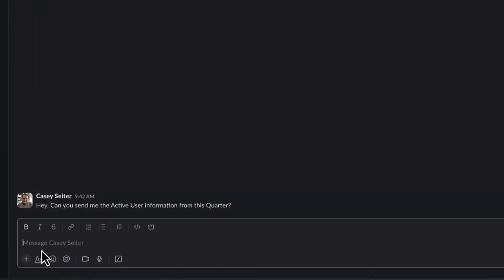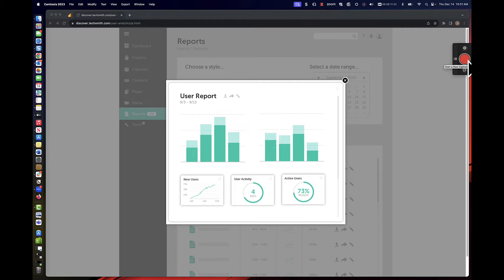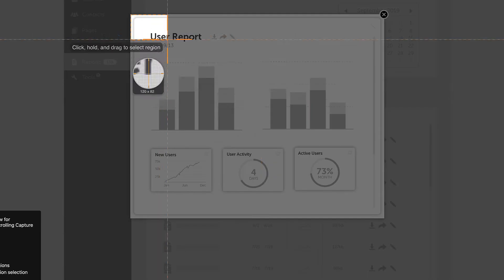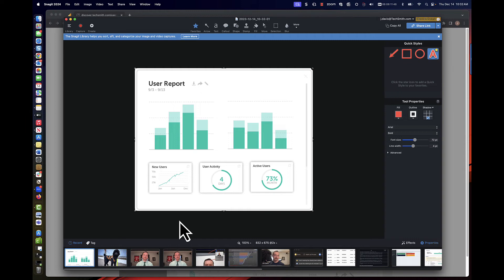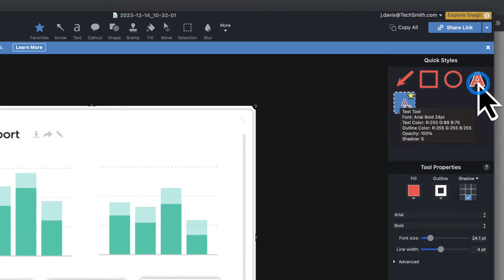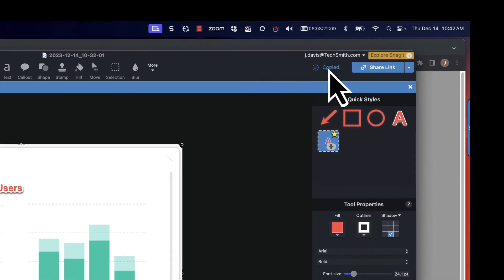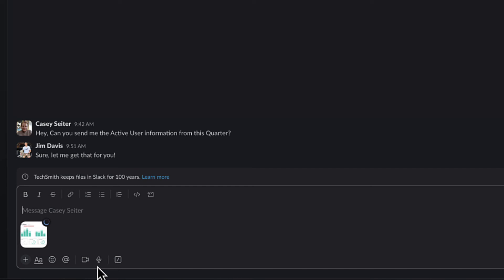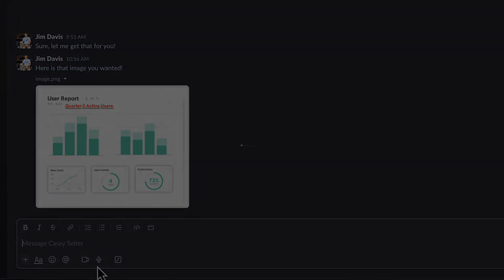A Fast Way to Capture & Copy with Snagit - Snagit in 60 Seconds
Hello Capture! Do you copy?  This basic workflow for capturing, copying and sharing screenshots and screen captures is a must for any Snagit user - so make sure you add it to your repertoire!   Learn the essential workflow for capturing and sharing images. with Snagit.